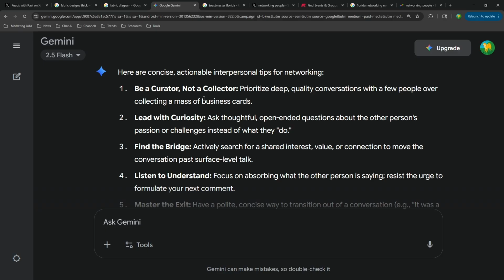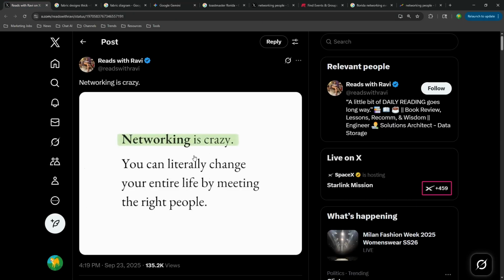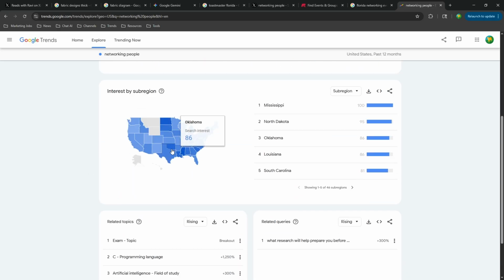How to Build Deeper Professional Relationships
How to Build Deeper Professional Relationships: Networking is more than simply introducing yourself to strangers. In this video, we take a deeper look at what it truly means to build meaningful professional relationships. You’ll learn how to move past surface-level conversations, create value for others, and strengthen your personal and professional growth through genuine connection.